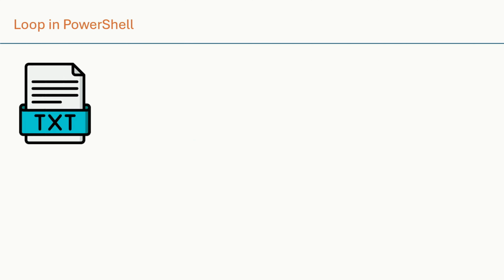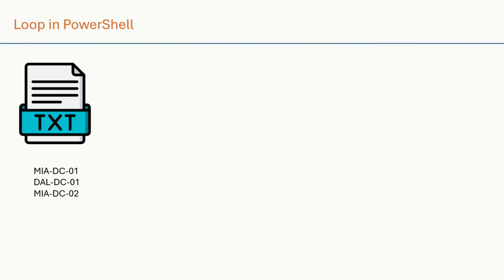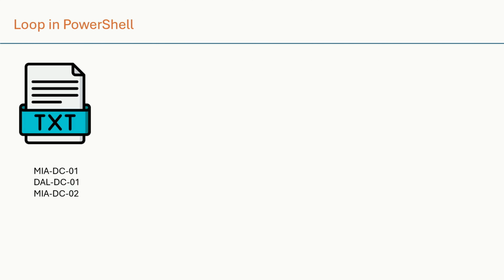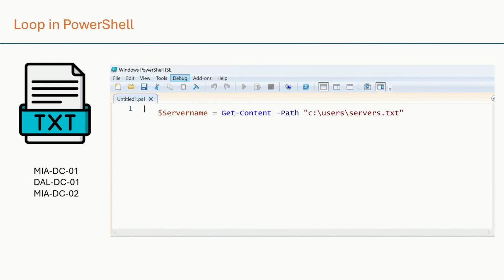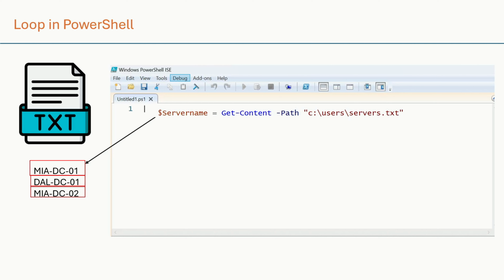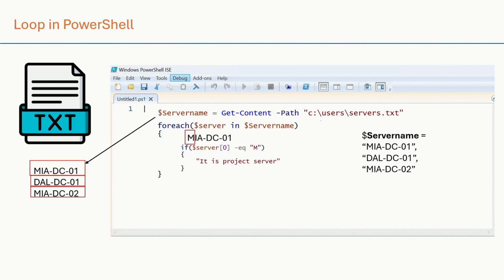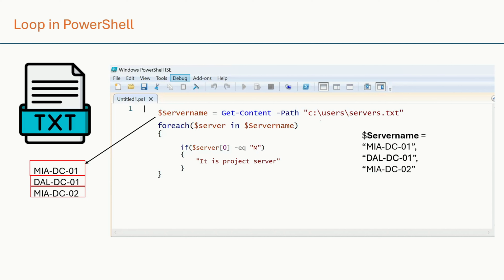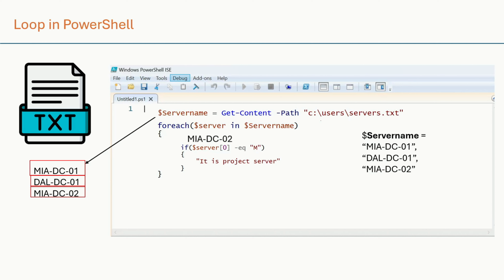foreach Loop in PowerShell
Loops in PowerShell || Foreach in PowerShell